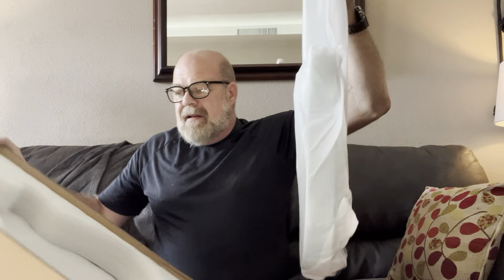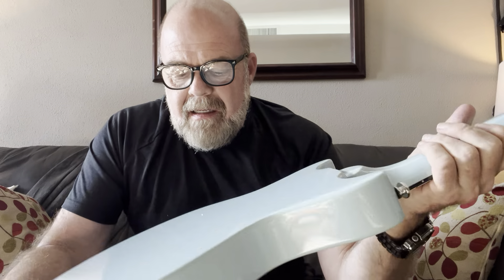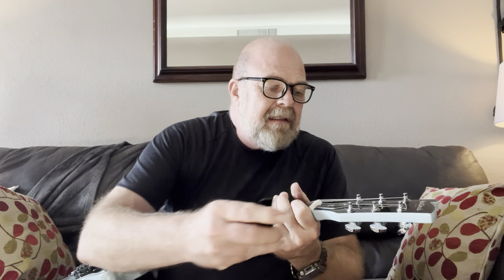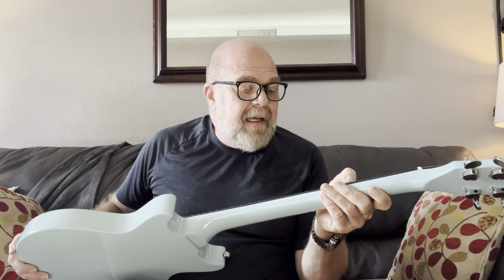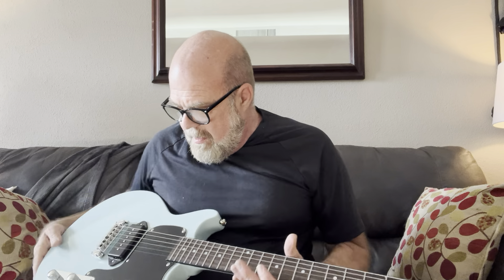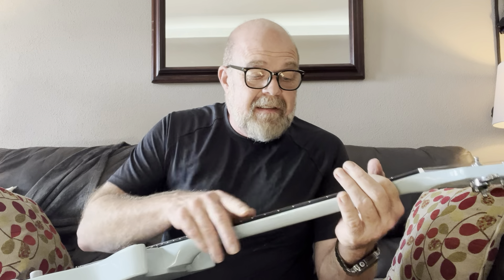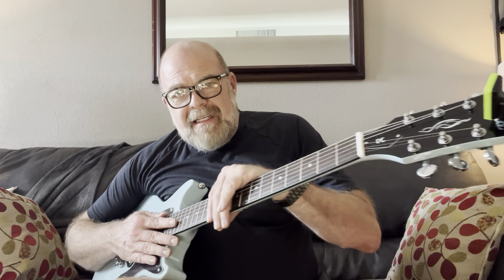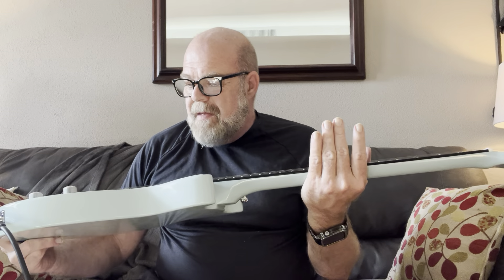Is The WestCreek DC Guitar Worth The Bargain?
Unboxing and initial review of a West Creek DC guitar purchased from Amazon for just under $170.
00:00 Introduction
00:54 Unboxing
03:08 First Impressions and Features
05:50 Assessment of the Set-up
09:40 Pickup and Tone Controls
11:24 The Importance of Grounding